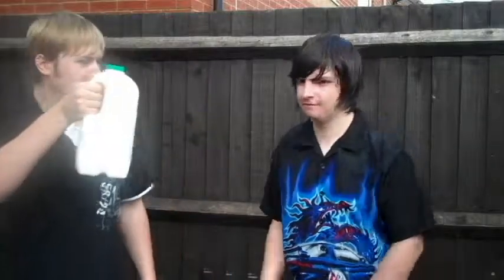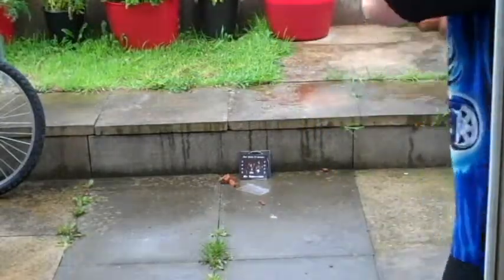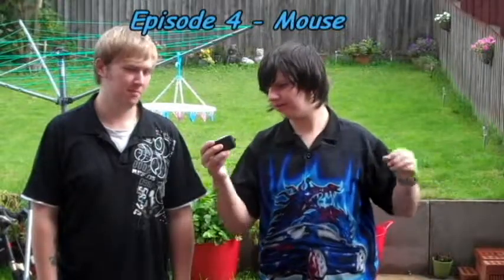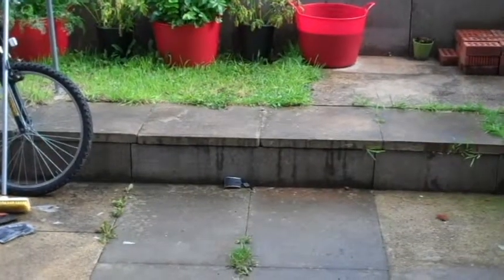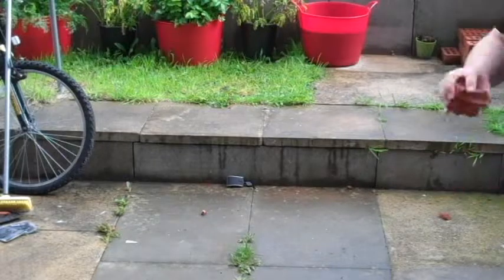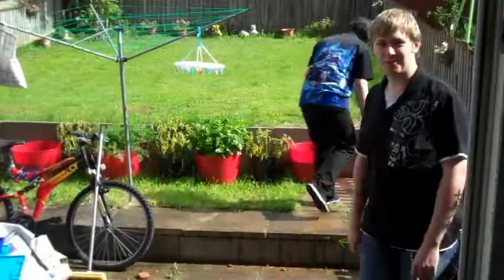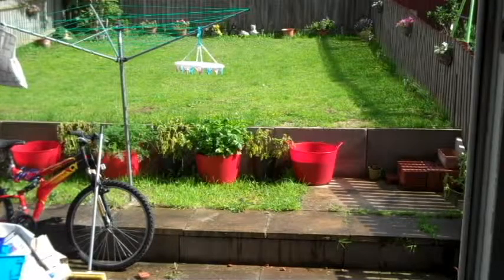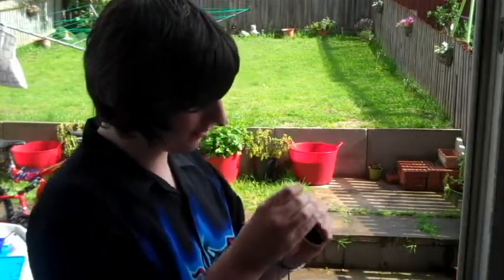Can You Brick It? - Mouse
Can You Brick A Mouse?... No, A Computer Mouse!